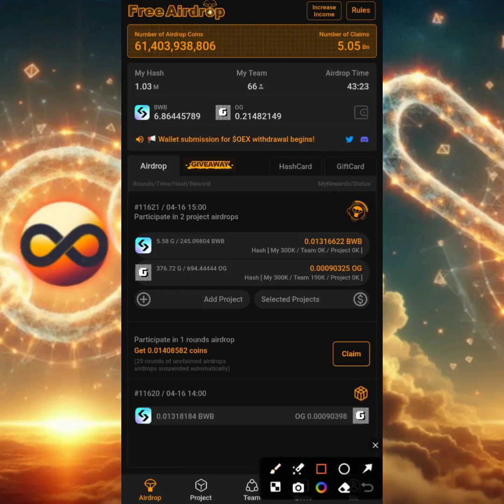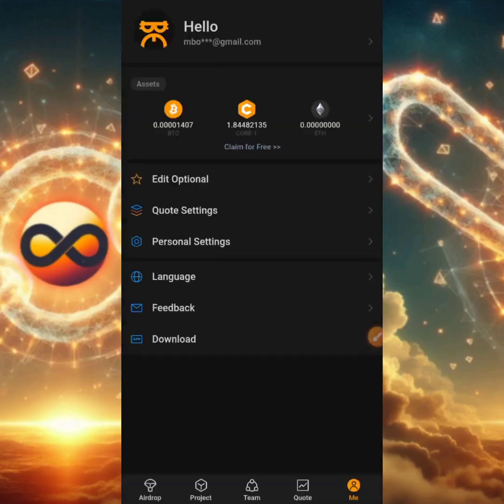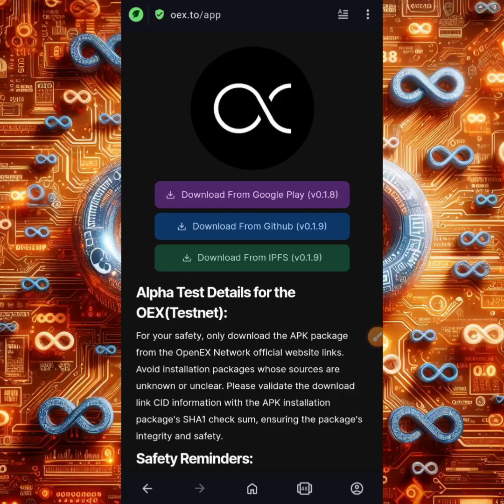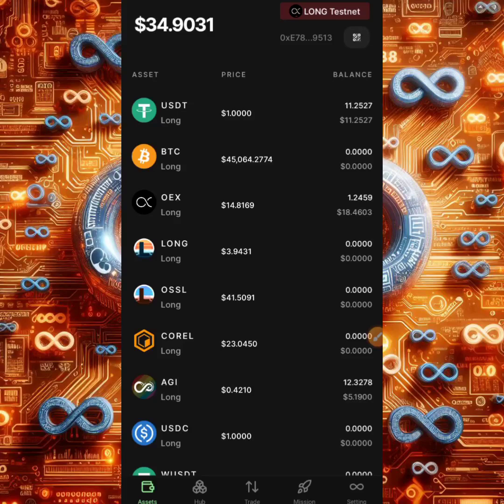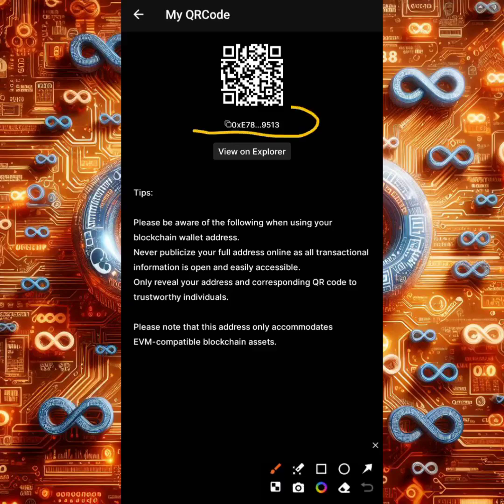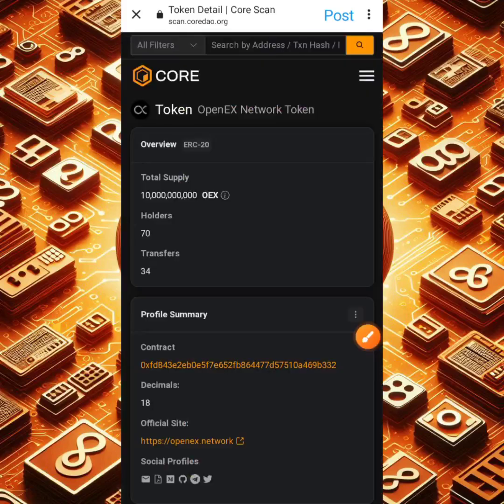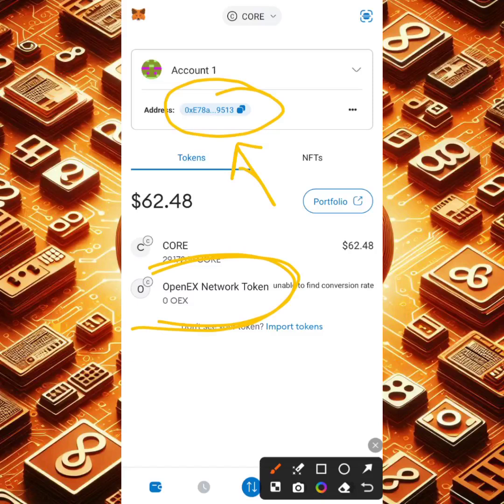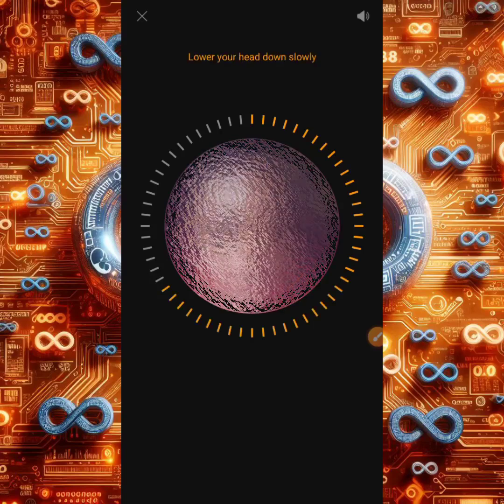OEX Airdrop Withdrawal: Know The Right Address for OEX crypto Withdrawal & How to Link Address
This video shows you EXACTLY how to link your withdrawal address to the Satoshi app for a smooth claim process. We cover the right withdrawal address to link, deadlines, locating assets, wallet address types (Core vs. Testnet), and step-by-step instructions for both direct OEX signup and Metamask users. Plus, learn how to add the OpenEX smart contract address to Metamask. Watch now and secure your OEX rewards!

Don't want to watch the entire video, use the timestamps below to jump to your desired part:

Timestamps:

00:00 Introduction: Claim Your OEX Airdrop with Ease!
01:00 OEX withdrawal address linking update & Deadline
01:38 How to locate all your assets in the satoshi app
01:50 Intro to OEX wallet address linking
02:15 How to create asset password in Satoshi BTCs mining app
03:53 First step on how to link your OEX withdrawal address to Satoshi app
04:48 How to download the OEX app on your phone
06:12 Why you must download the OEX app on you device
07:14 What wallet address should you link to the Satoshi app for OEX withdrawal?
08:14 Linking for Direct OEX Signups: The Correct Address
08:52 Wallet address in Core Mainnet & long testnet in OEX app explained
09:43 The right OEX withdrawal address to link to Satoshi app for users who directly signed up on OEX app
10:02 Metamask Users: Linking Your OEX Withdrawal Address
11:19 How to import OpenEX smart contract address to metamask & Link Receiver Address
14:24 Linking Your OEX Address to Satoshi App: Step-by-Step
15:12 Verifying email address on Satoshi app
15:45 Satoshi app face verification for OEX withdrawal
16:23 Conclusion on how to link OEX withdraw address to Satoshi app